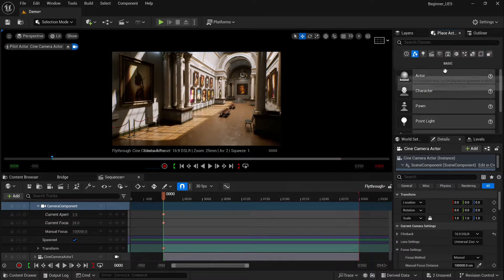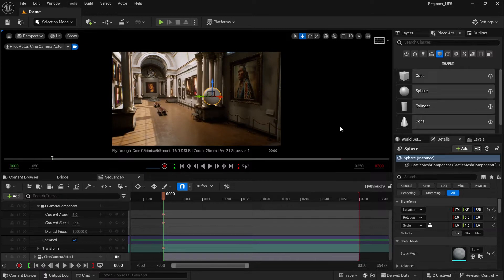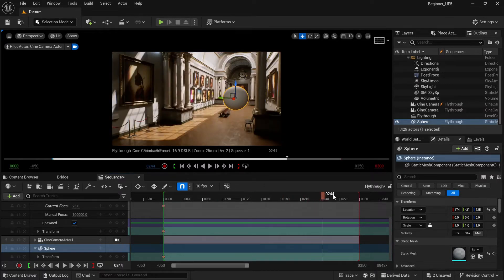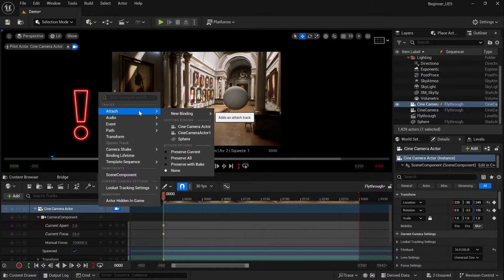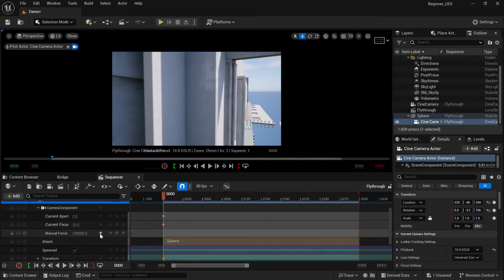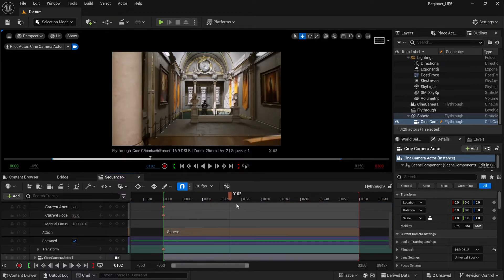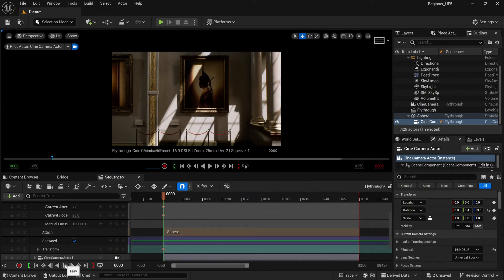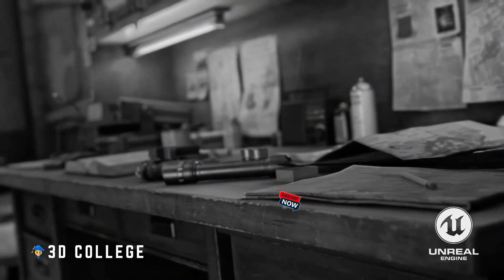Unreal Engine 5 - attach Sequencer Camera to object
Learn how to attach Unreal Engine 5 Camera to any object in Sequencer. Fast and easy way to control your Cine Camera actor.